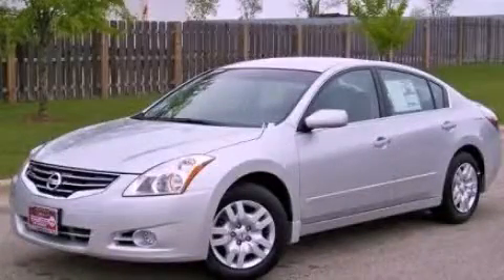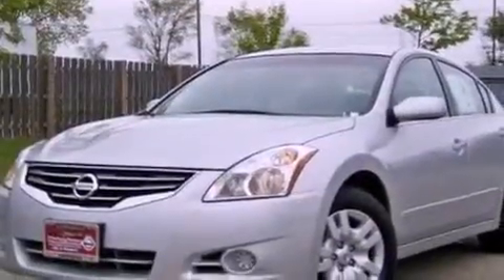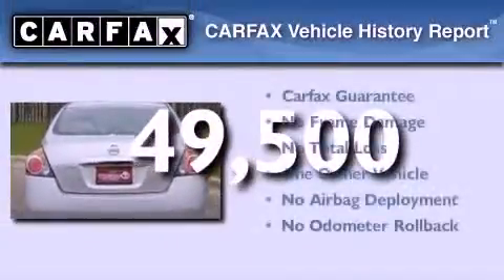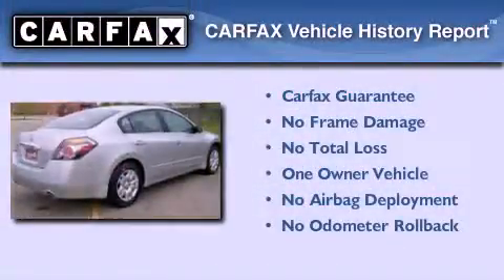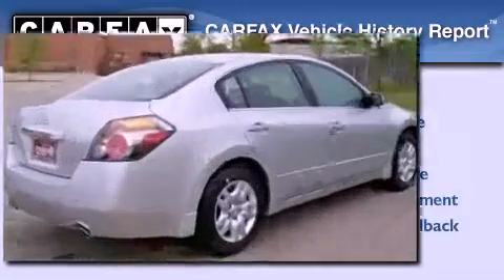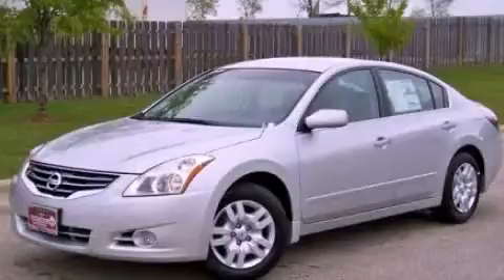2011 Altima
Year : 2011
 Make :
 Model : Altima
 Engine : 2.5L I4
 Trans . : Variable
 Exterior : Silver
 Miles : 49,500

 2011       Altima